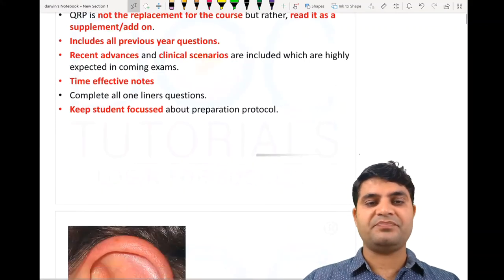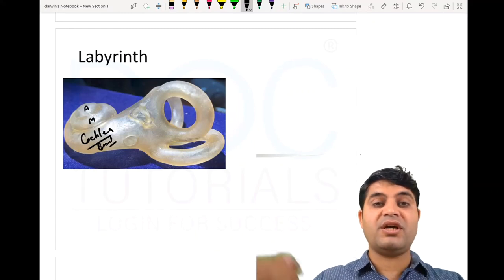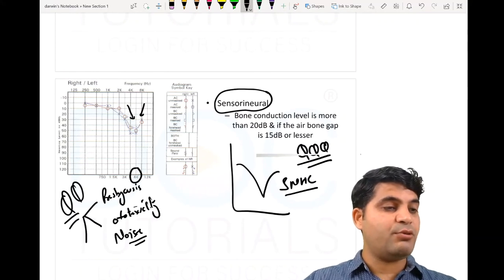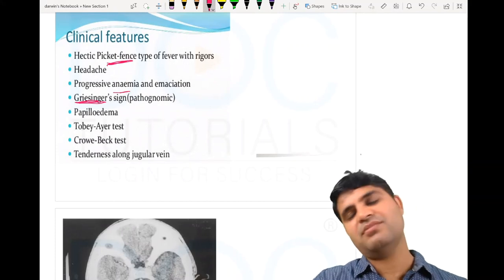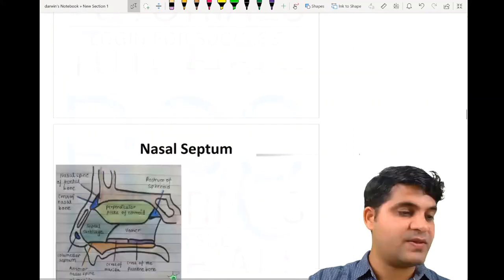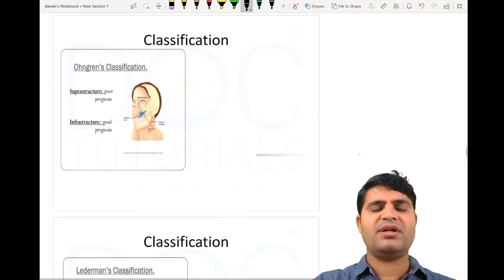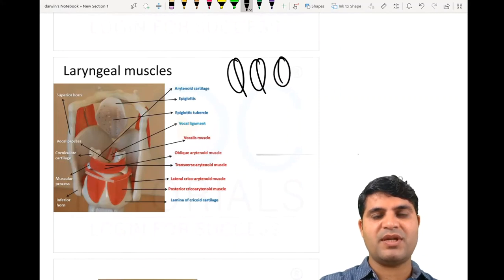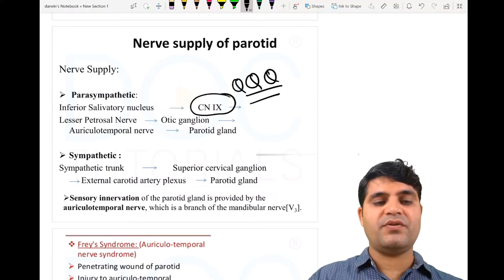ENT FMGE quick Revision by Dr.Kaushal